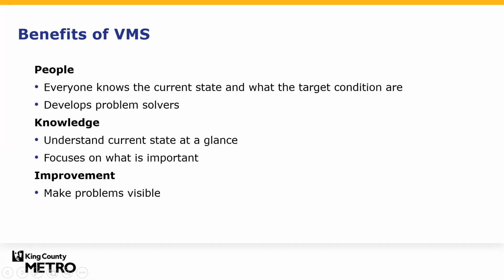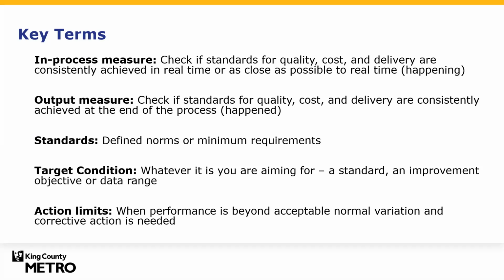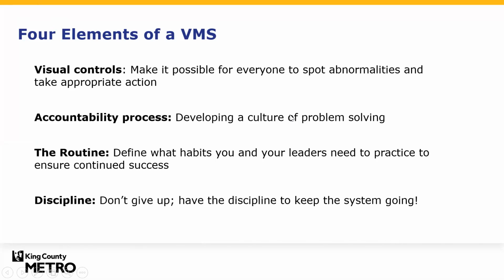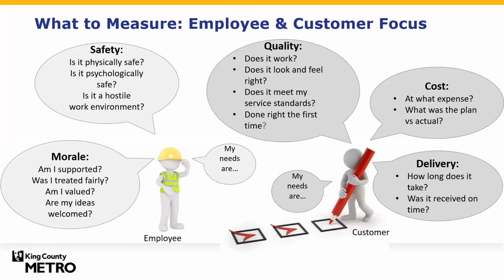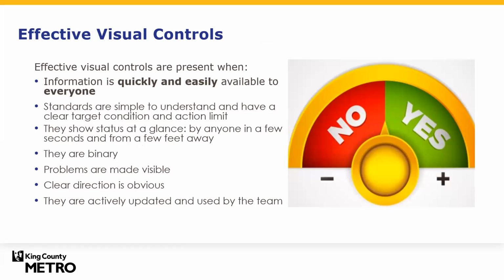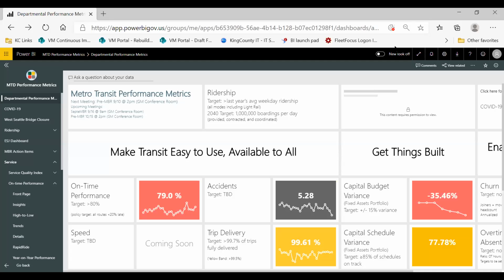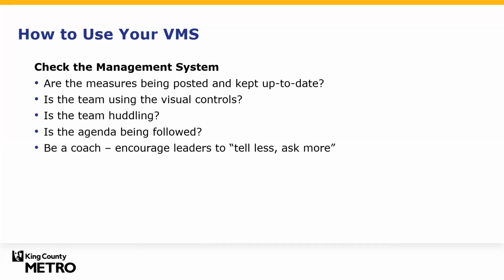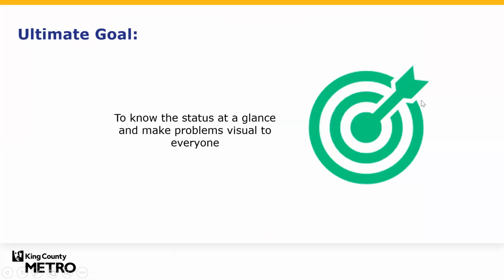Visual Management Systems Training MTD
Desired outcome: Leaders understand how to create and use a VMS.
The ultimate goad of a visual management system is to To know the status at a glance and make problems visual to everyone.

Key topics covered: Benefits, VMS Definitions and Key Terms, Four Elements of VMS & Why, Customer (cost, quality & Delivery) & Employee (safety & morale) requirements, Target Conditions, Visual Controls, Using and Managing VMS, Flow and Alignment between tiers and PDCA